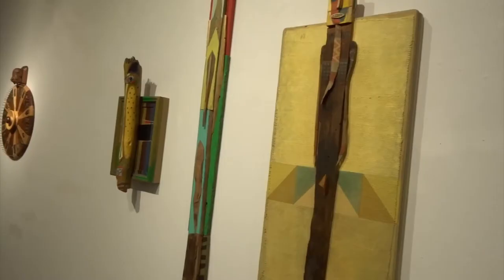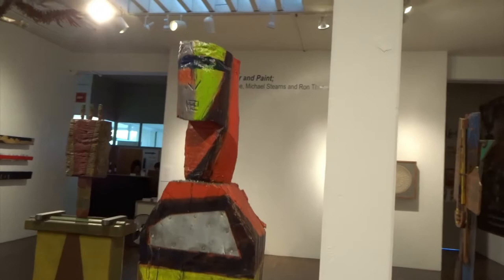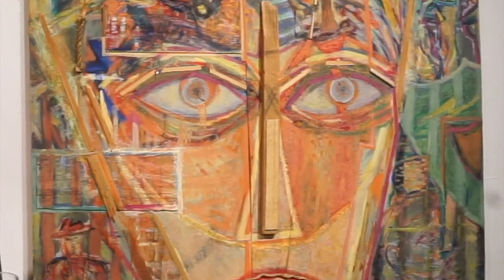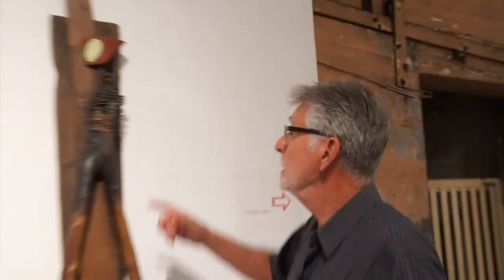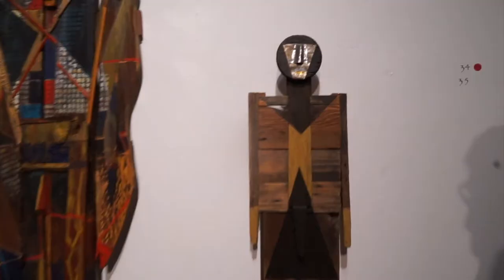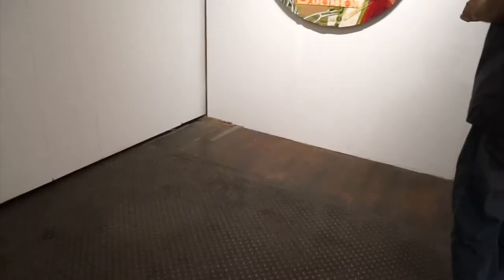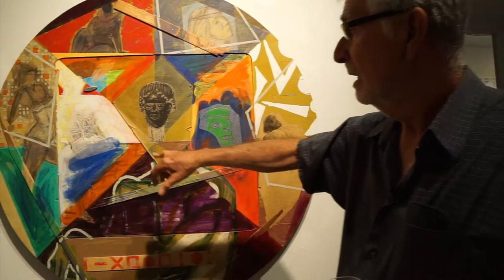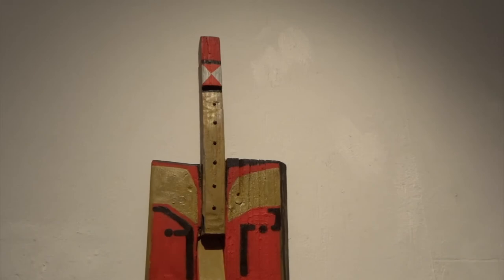Wood, Paper and Paint - featuring Michael Falzone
Michael Falzone was one of the three artists featured in this collaborative exhibition: Wood, Paper and Paint  July 2019 at The Loft in San Pedro,  Michael Stearns curator.